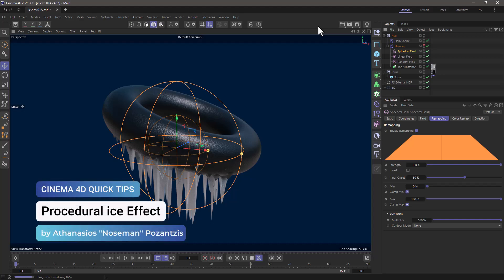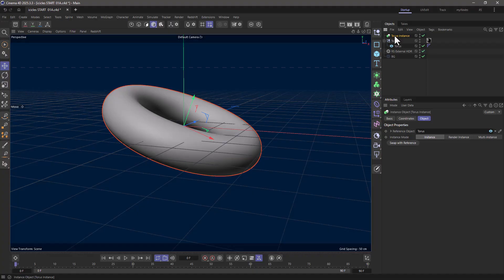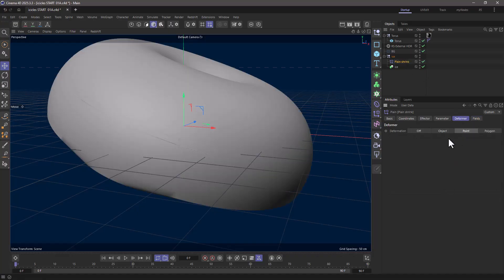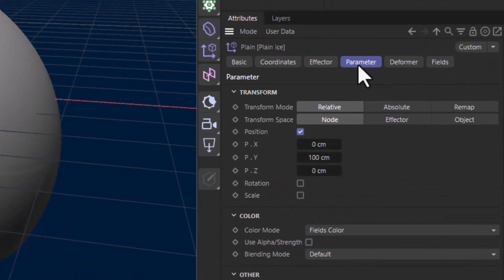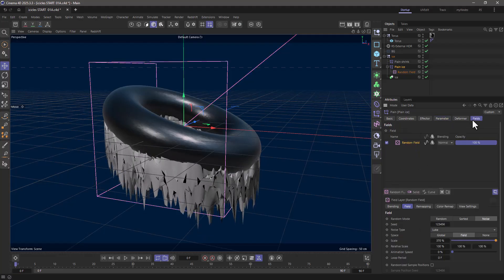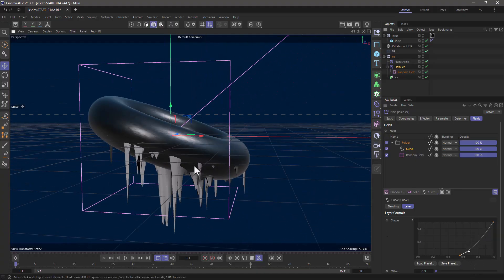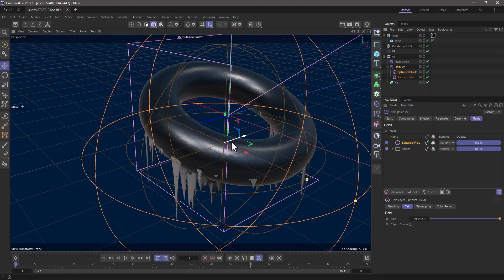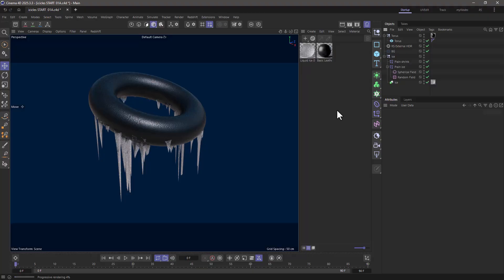C4DQuickTip 198: Procedural ice Effect in Cinema 4D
In this Quick Tip, Athanasios "Noseman" Pozantzis (@nosemangr) will show you how to create a simple procedural icicle effect using modifiers and fields.